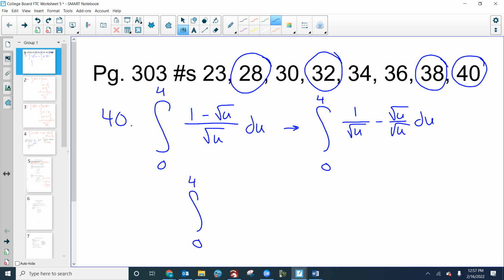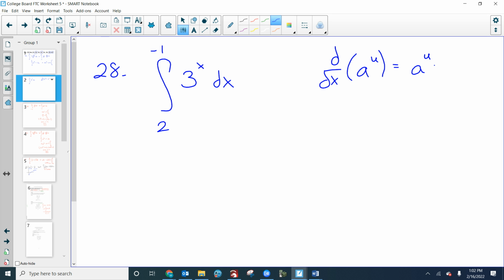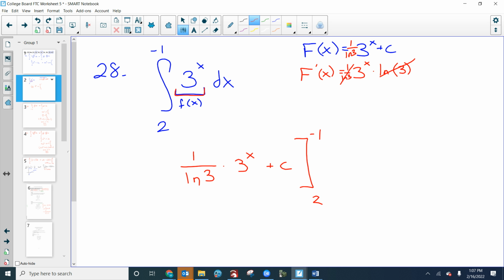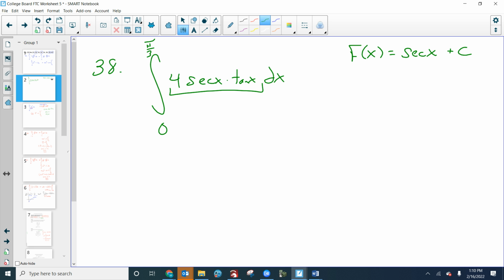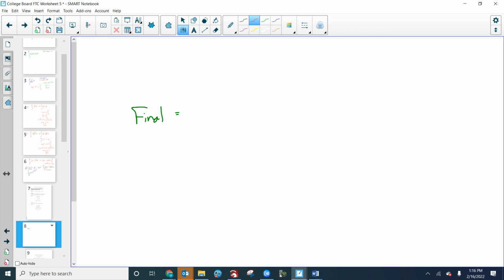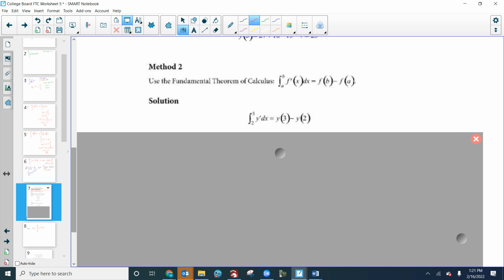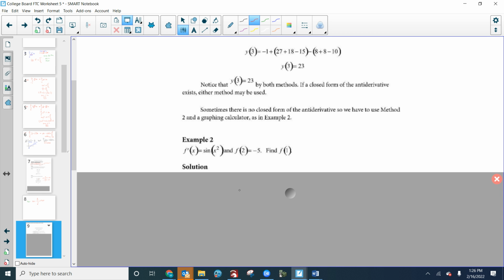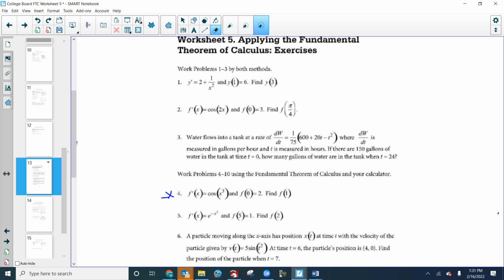Calc 5.2 D3 Notes